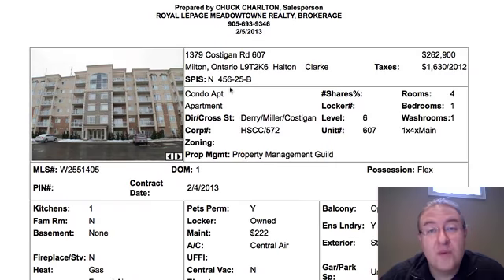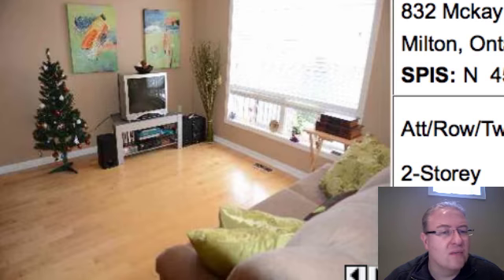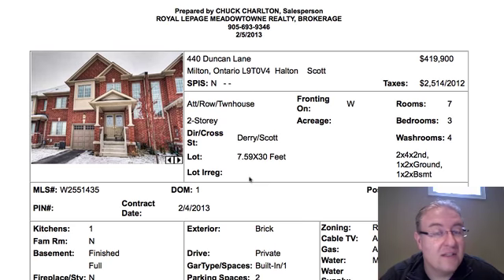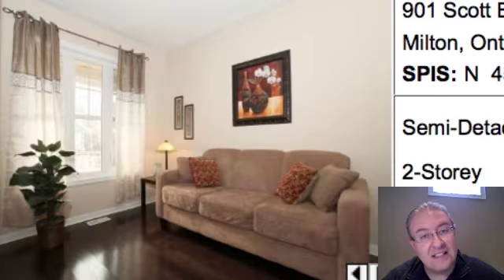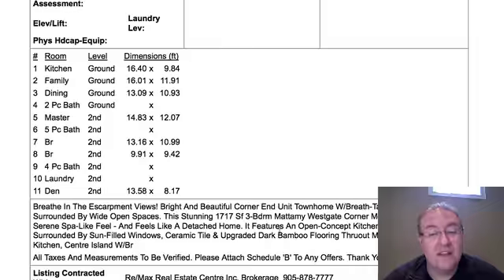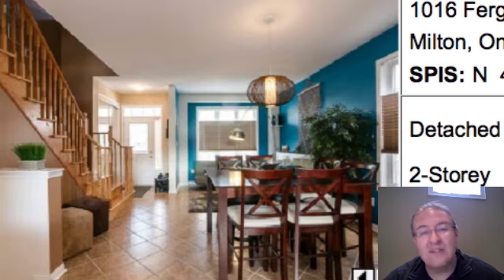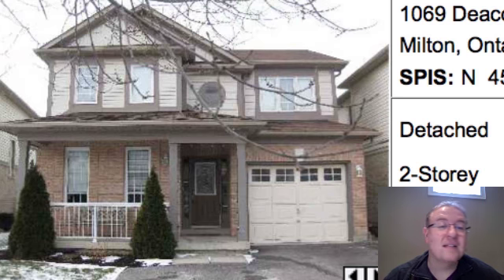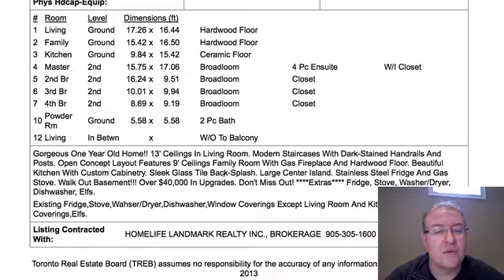Milton Daily Homes - February 5, 2013 - What Buyers Want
- At the end of today's video, I'll share with you what most surveys say buyers want the MOST from their agent, and we'll do a comparison on value between different types of homes.  Do detached homes go up in value faster than townhouses?  The answers await you in today's video.  Plus, the same way you don't want to judge a book by its cover, please don't make the mistake of judging a home solely by its online photos.  Unfortunately many agents don't see the photos as being as important as they really are, and many aren't skilled enough to offer the right advice on how to get a home ready.  As I mention in today's video, "it's not HARD, but it's doing the RIGHT things."